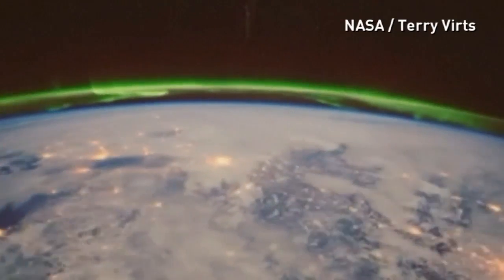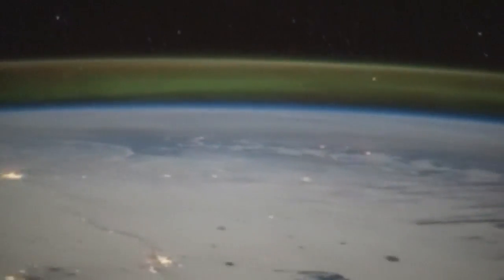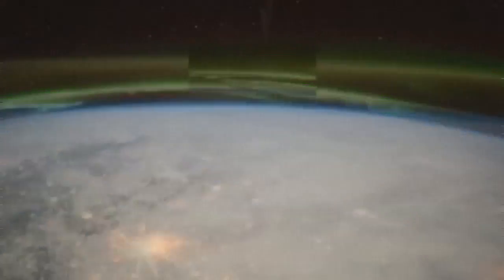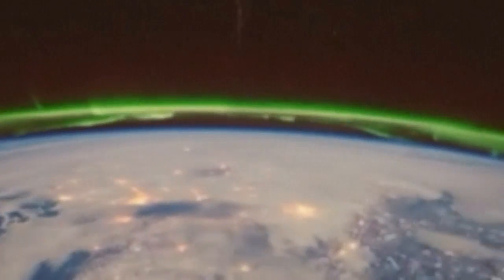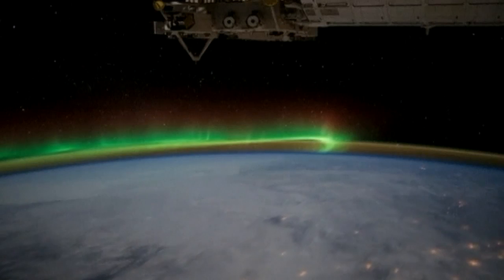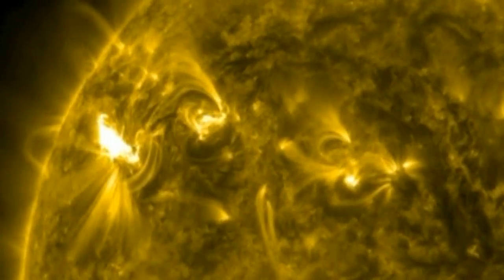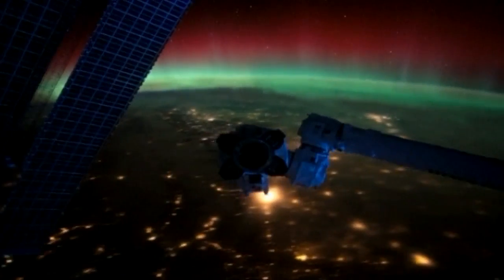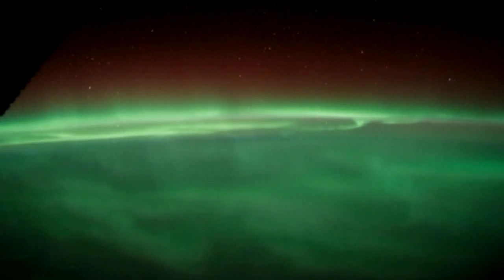Astronaut captures Aurora lights from International Space Station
Video taken from International Space Station captures stunning Aurora light display over the North Pole and northern Russia. Report by Claire Mewse.